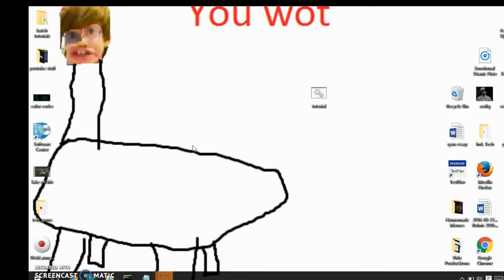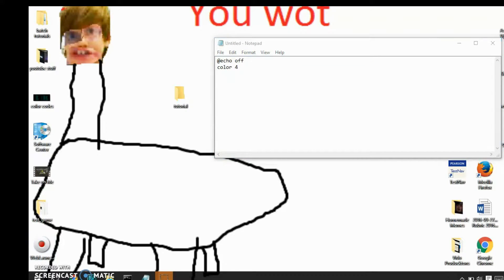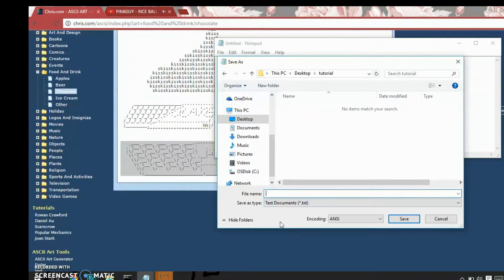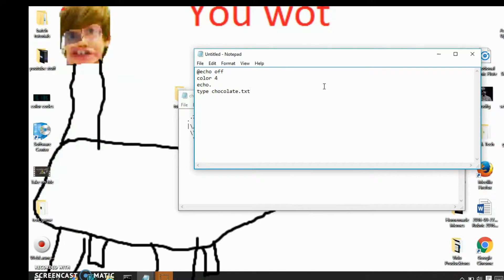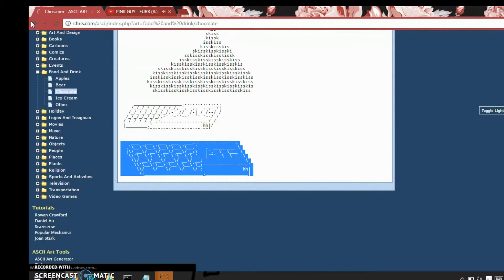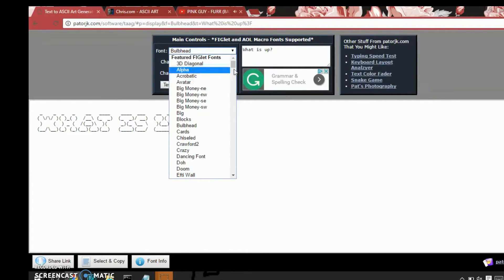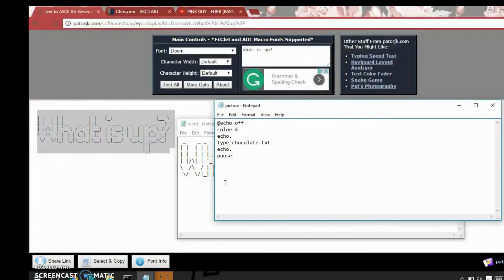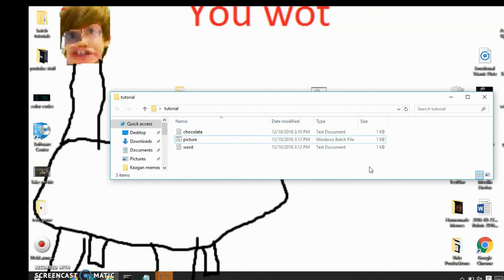HOW TO ADD IMAGES TO BATCH FILES (ASCII Graphics)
UN-PRIVATED ON 7/30/17

In this tutorial I show you guys how to add images to batch files using the power of ASCII. I hope you guys are liking the tutorials.